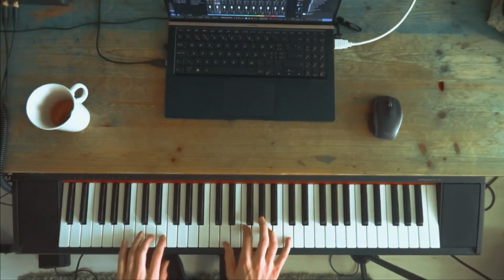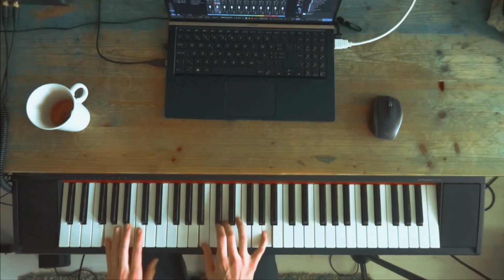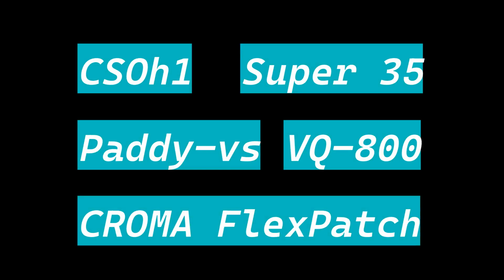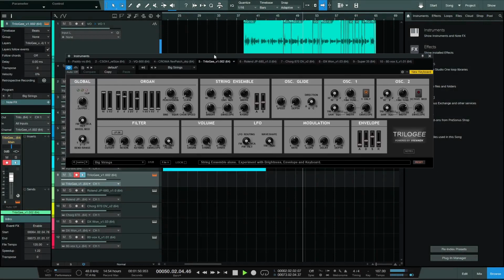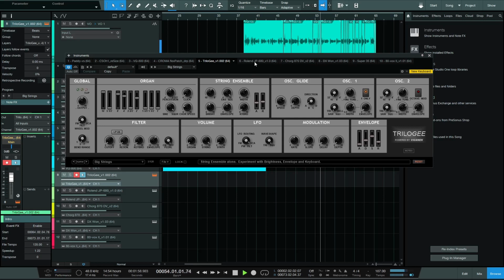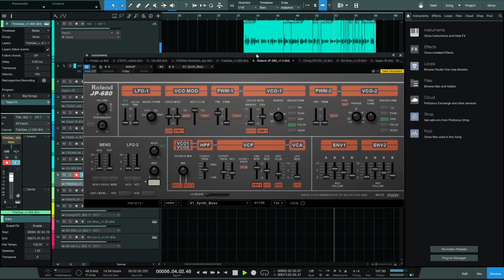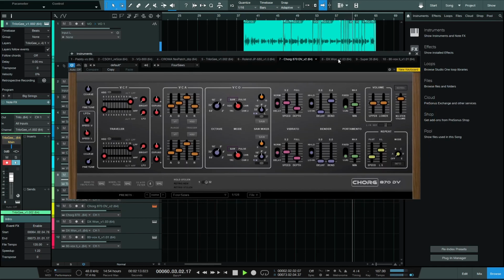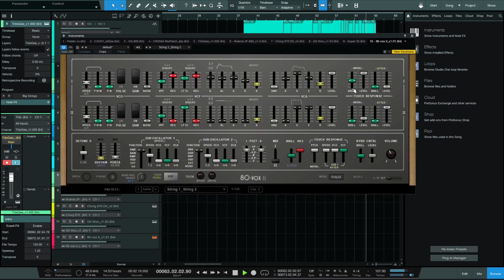I found a Free Synth Gold Mine! (K Brown Synth Demo)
I played around with all 64x Synths by K Brown and the ones in the video are my favorites! You can get all the Plugins (and more) for free here: